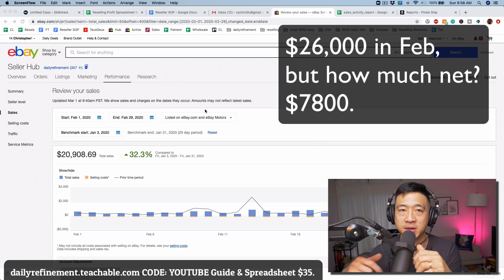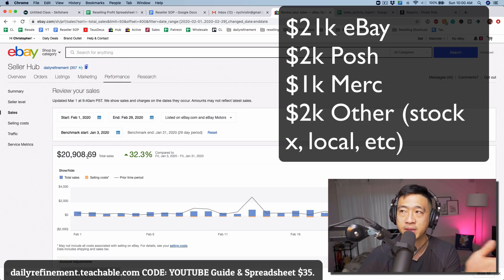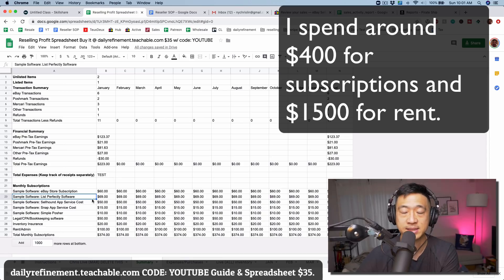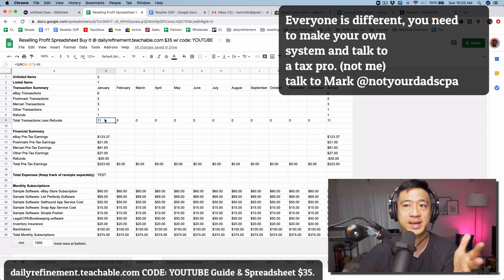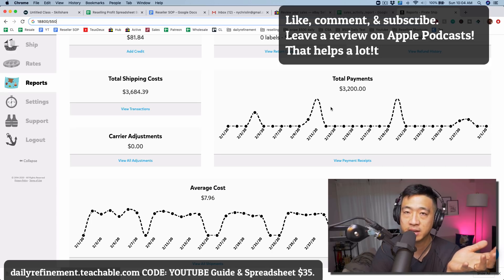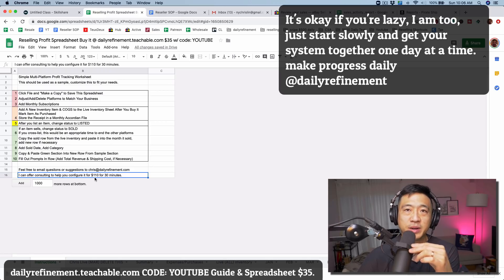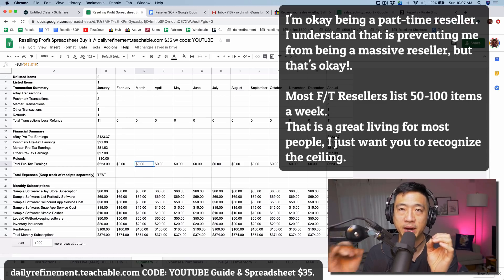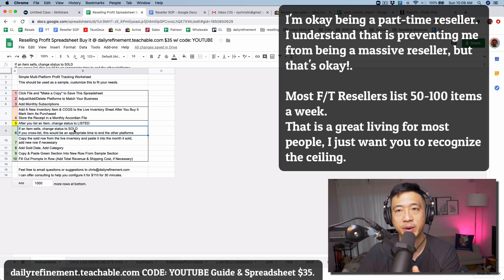$26k in February 2020 Sales (How to Setup a Multi-Platform Ledger)